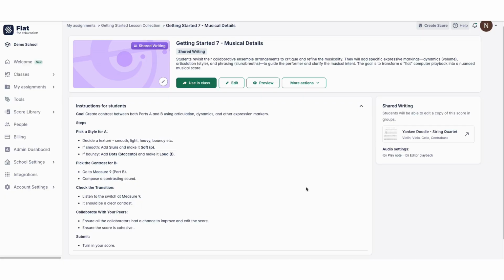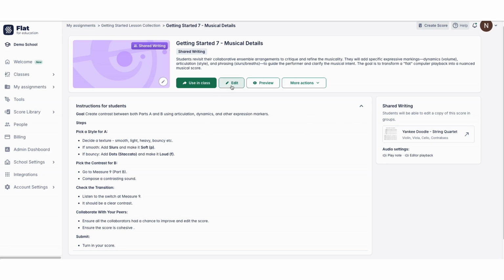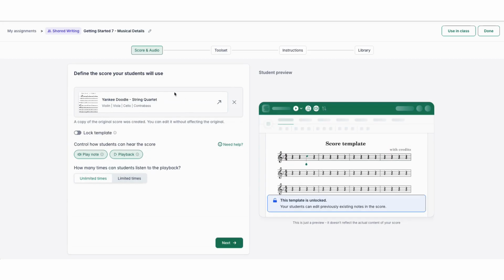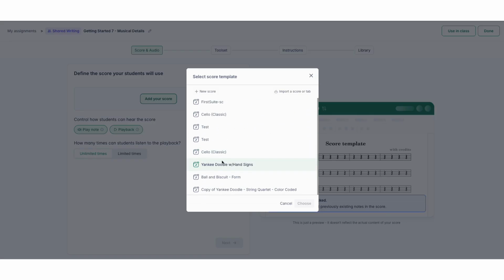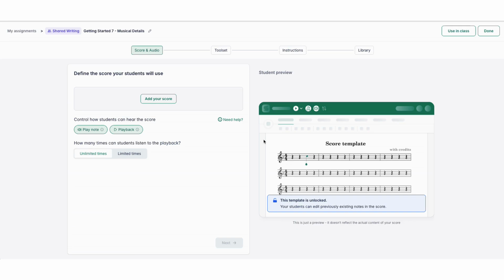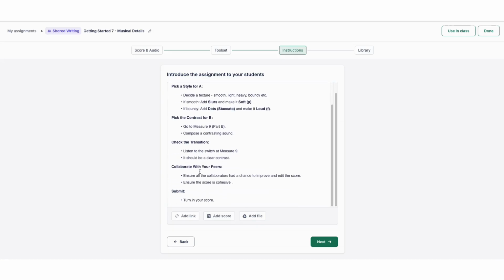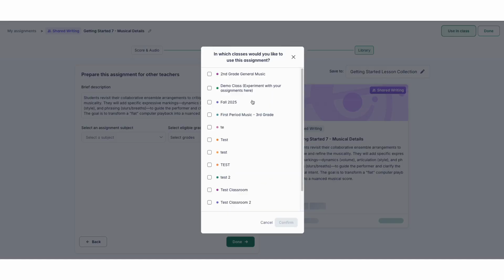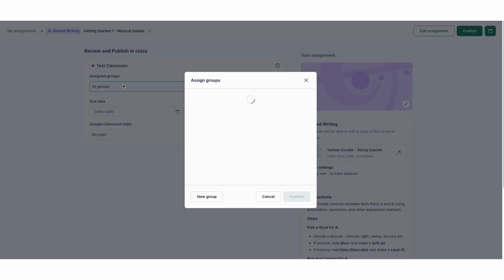Adding Dynamics & Articulation in Flat for Education | Musical Details – Lesson 7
Good notes aren't enough; great music needs expression. In this lesson, students return to their collaborative arrangements and layer in dynamics, articulation, and phrasing to bring their scores to life. Nate demonstrates how to add dynamic markings in Flat for Education to transform a flat playback into a nuanced musical performance. Additional expressive tools like slurs, staccato, and accents are also available to further shape the music.

🎵 In this lesson:
✅ Adding dynamics (piano, forte, crescendo)
✅ Applying expressive markings to define musical form
✅ Contrasting Section A and Section B through articulation and dynamics

🎼 NAfME Standards: MU:Cr3.2.6a | MU:Cr3.1.6b